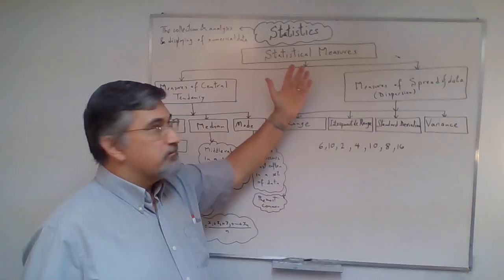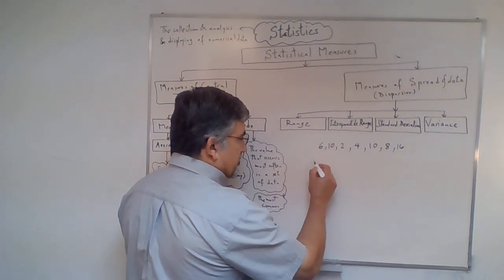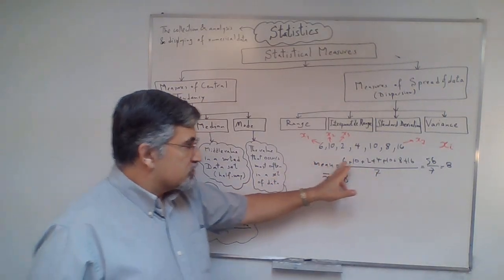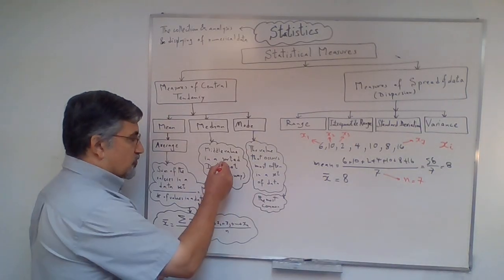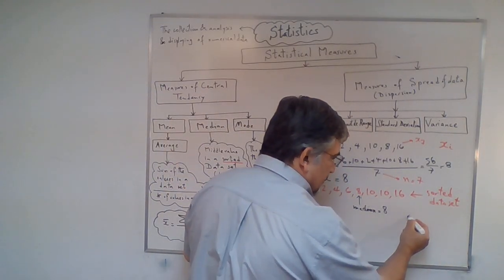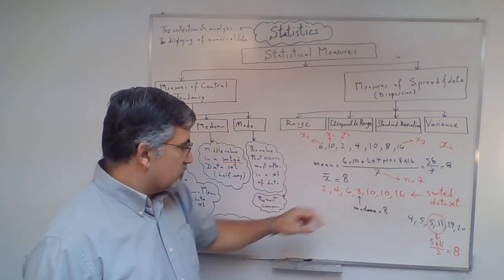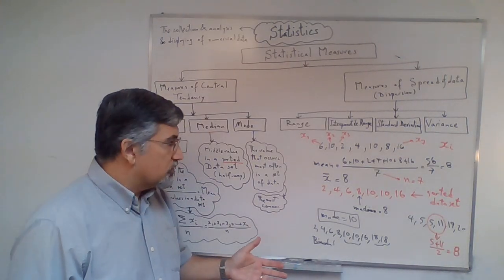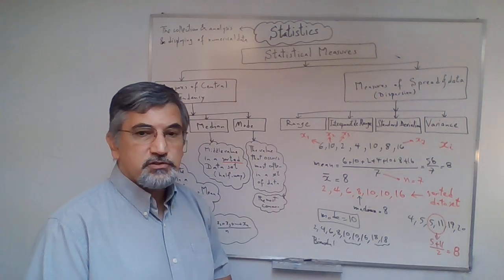Chapter 3 - Statistics: Mean/Median/Mode Section 4A| MBF3C1-Foundations for College Mathematics